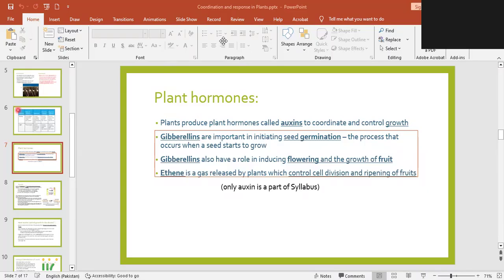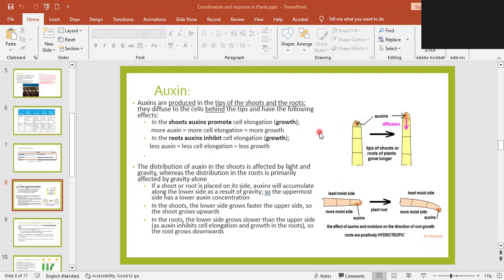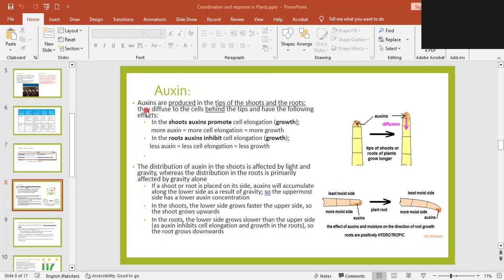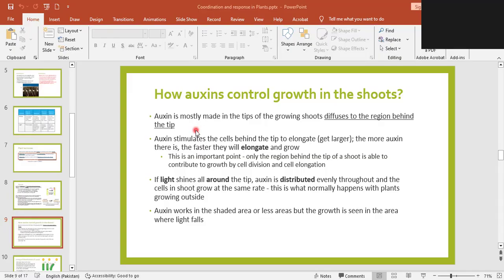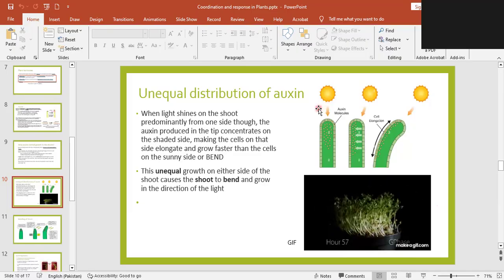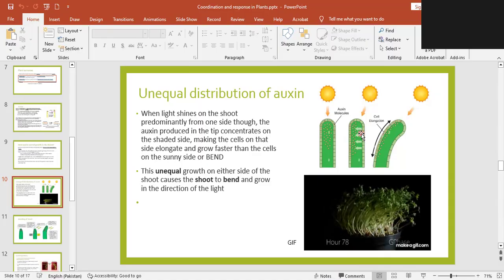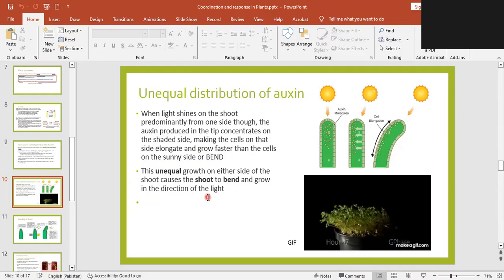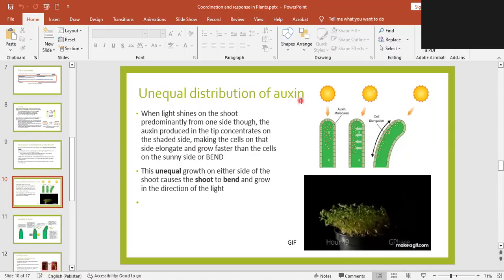coordination and response in plants part 2 auxin